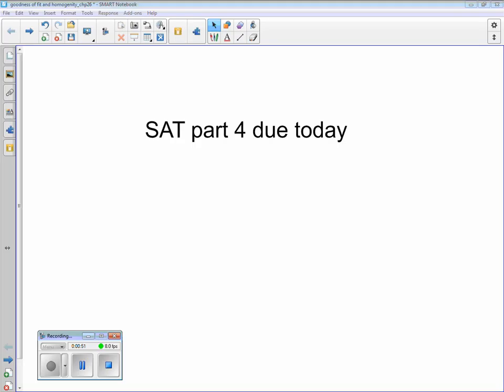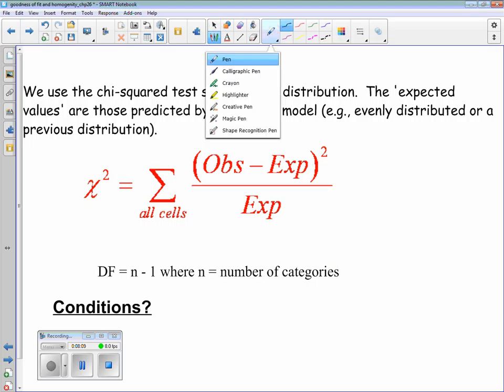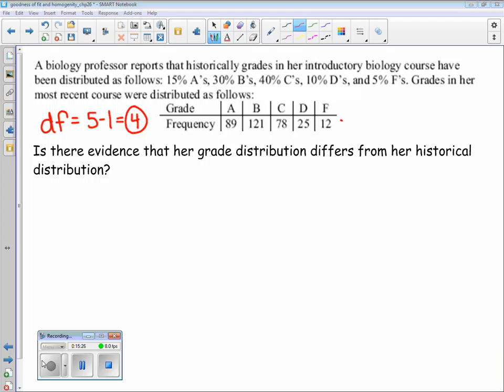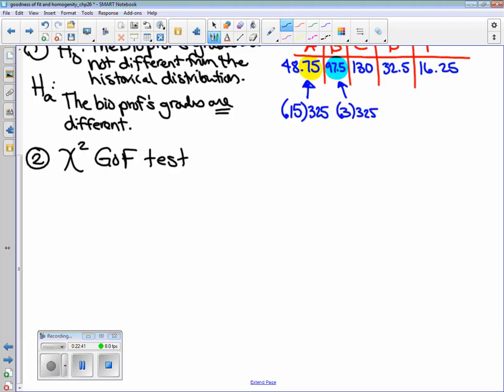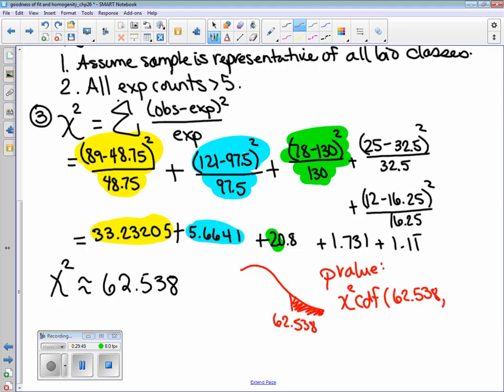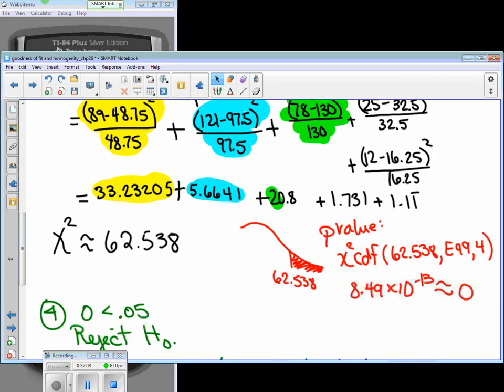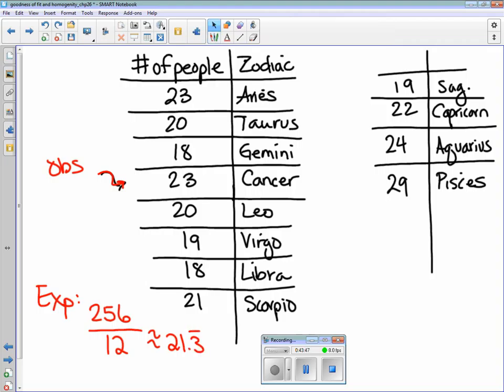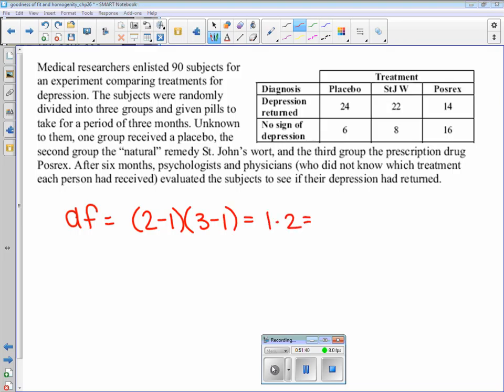Chi squaredGOF April04 2016